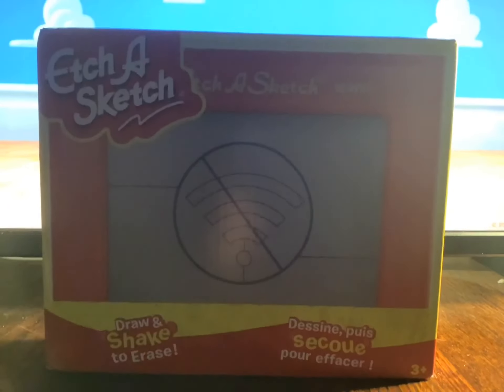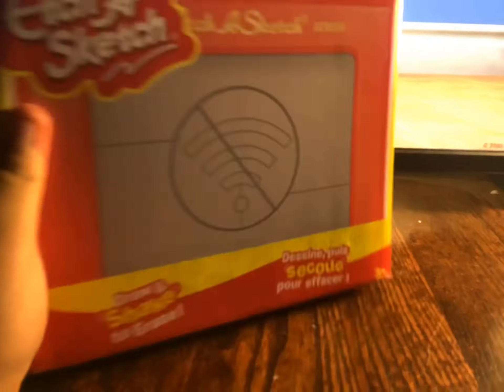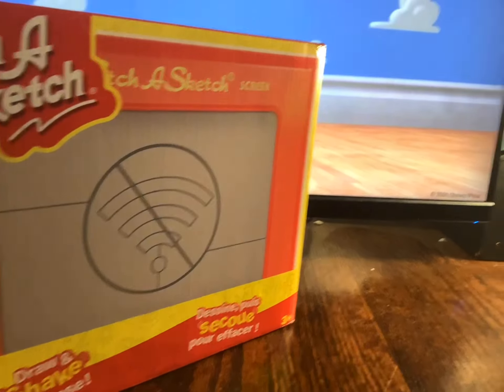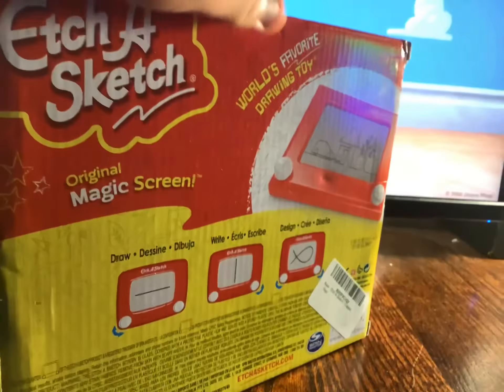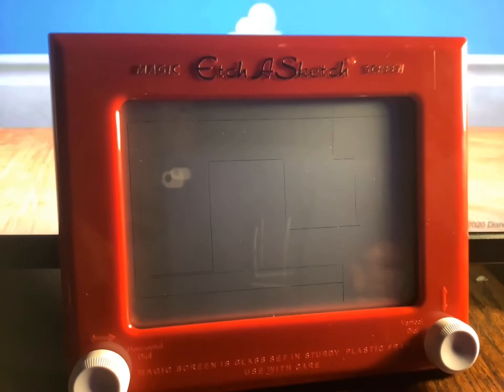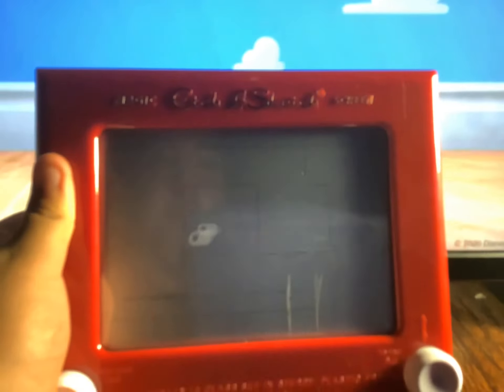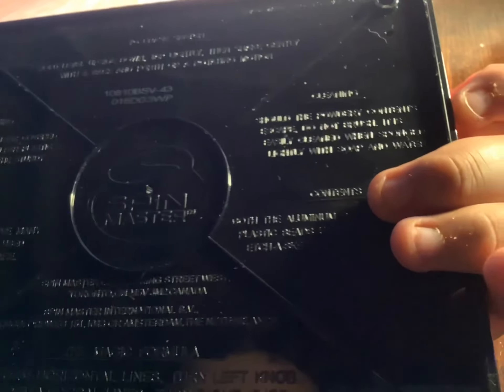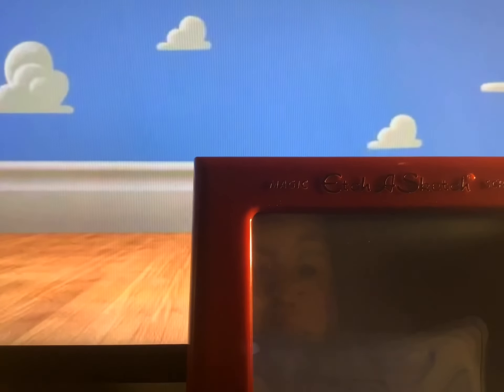Opening up Etch a Sketch review